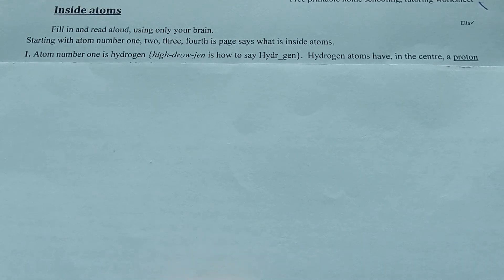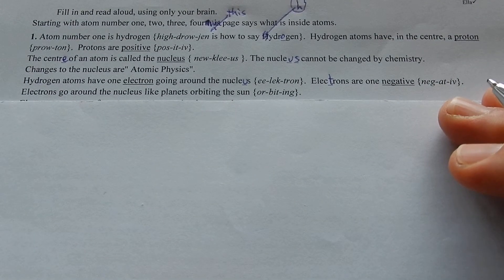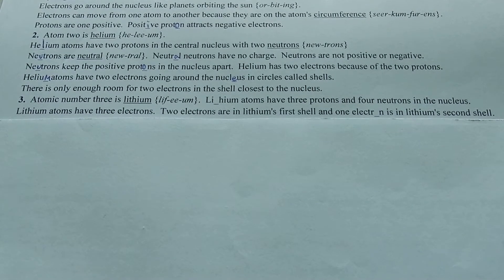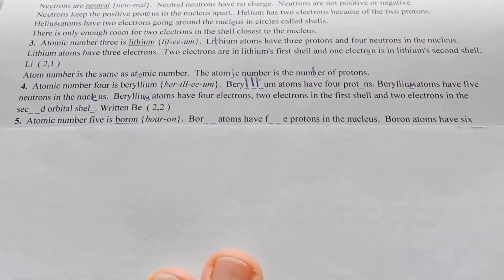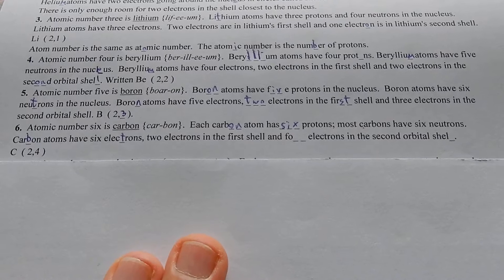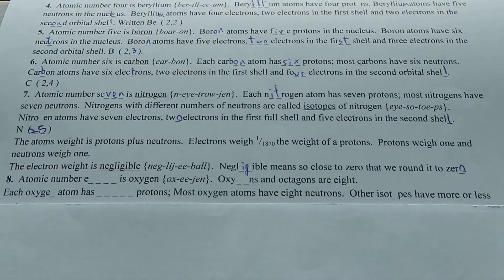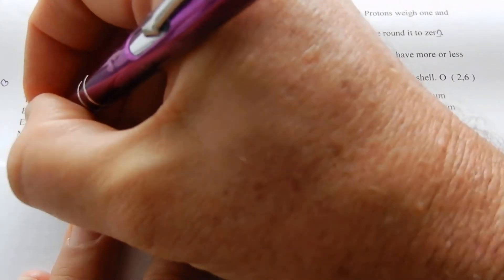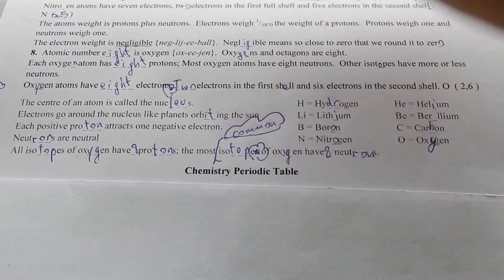Hydrogen Helium Lithium.Atomic number 1 to 8. The protons neutrons electron shells of elements 1-8